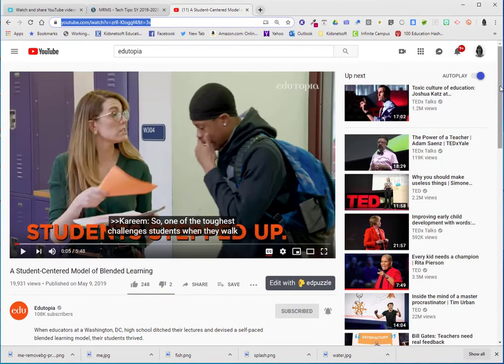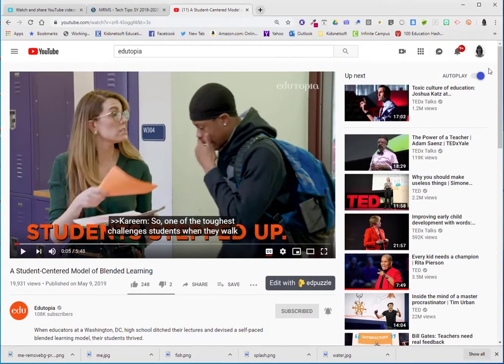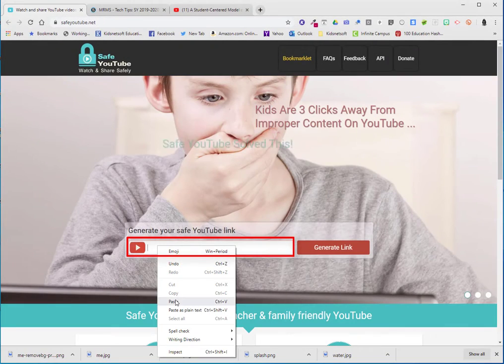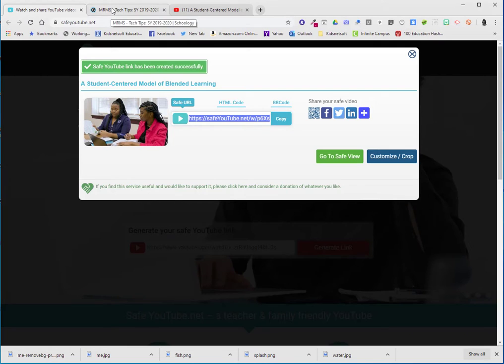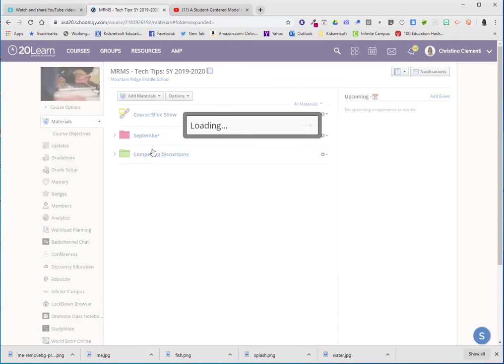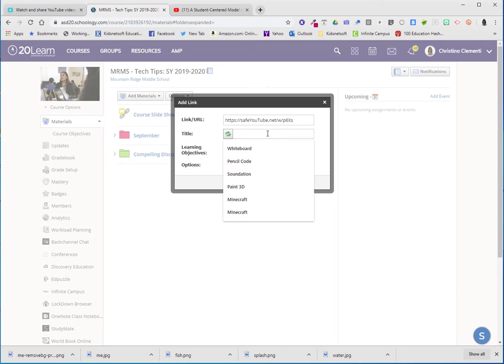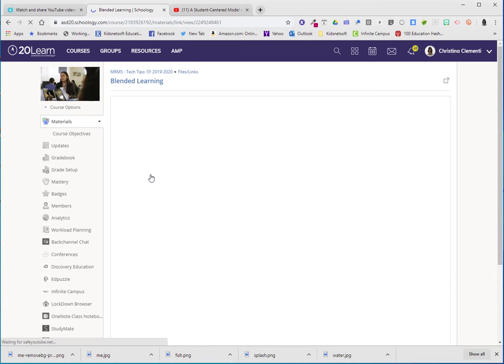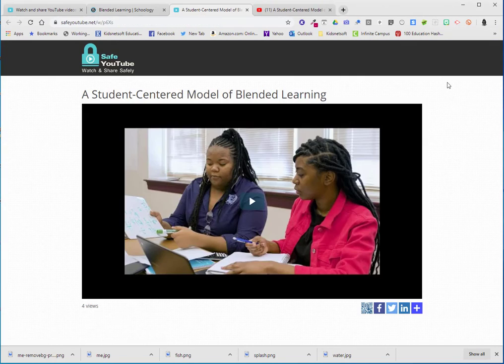Safe Youtube: Keeping Kids Safer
Safe Youtube: This video demonstrates how to use the site Safe Youtube and then how to share the the link using Schoology